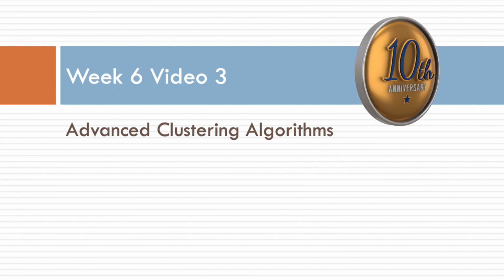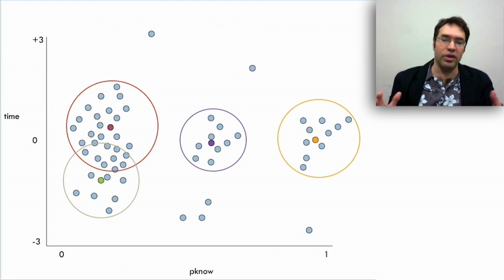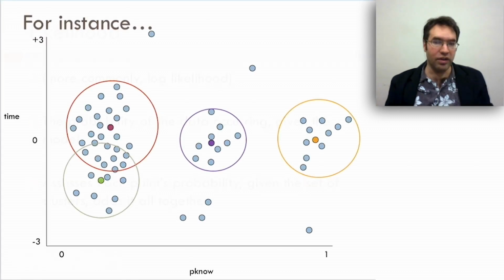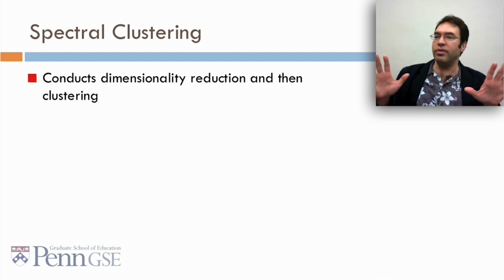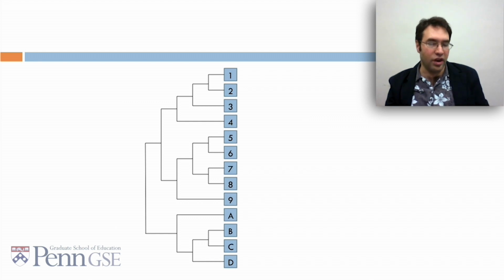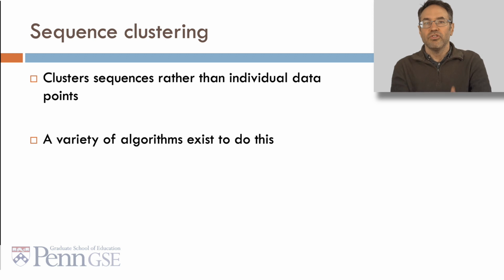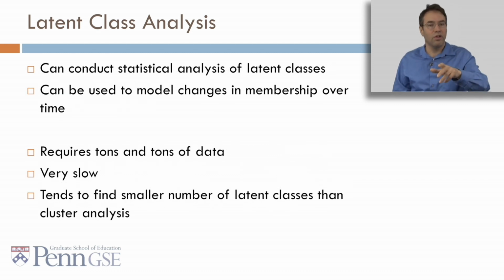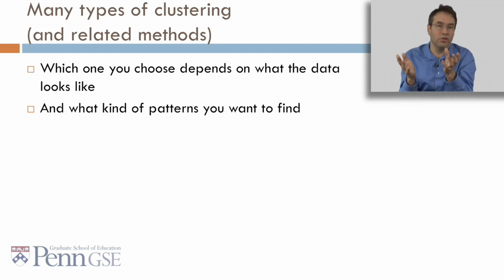BDE1x 2023 6 3v1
Advanced Clustering Algorithms